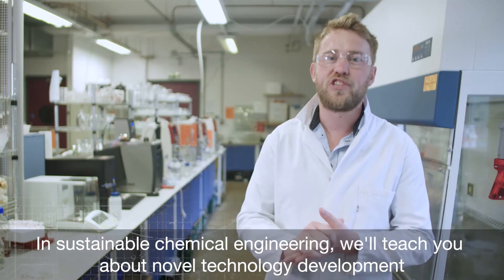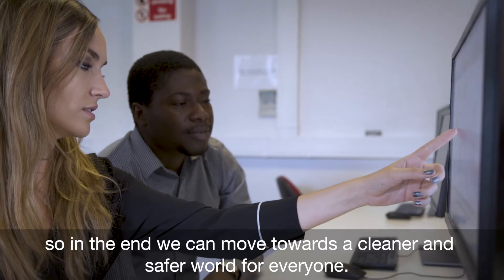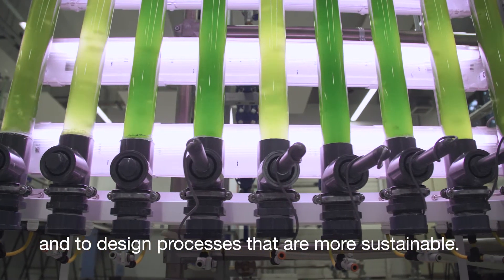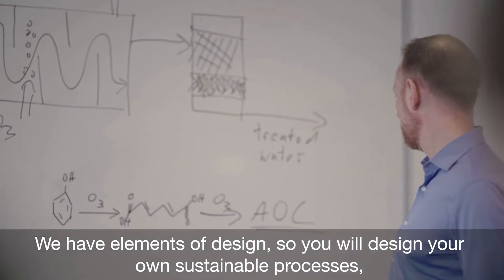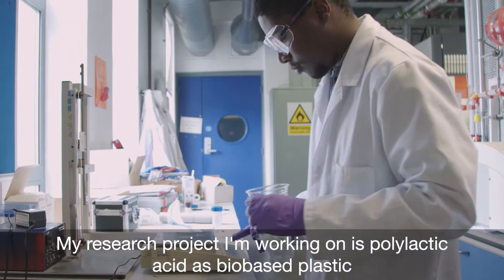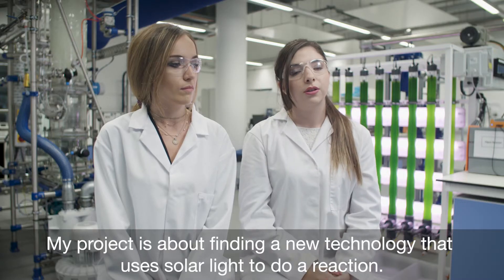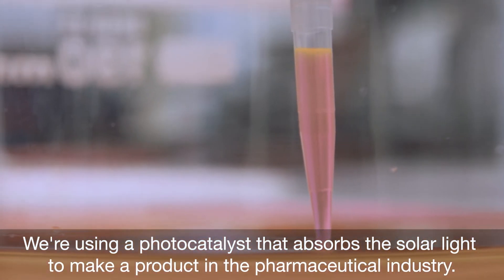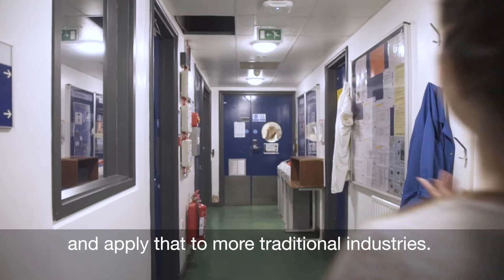MSc Sustainable Chemical Engineering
Take on the challenge of creating a more sustainable society by learning how to develop and manage resource efficient chemical engineering processes.

Our course is for engineers and scientists who want to play a leading role in innovating, designing and managing sustainable processes and systems. Improving resource efficiency is a priority for process industries that rely on materials and energy. Our course focuses on giving you the tools to find sustainable ways to do more or better with less so that when you graduate you can be part of addressing this challenge.

*Information correct at time of production. Views and opinions expressed by the participants in these films are their own and not necessarily those of the University of Bath. Please check bath.ac.uk for all up-to-date information, details on courses and other aspects of University life.